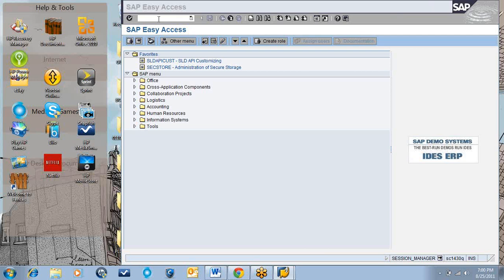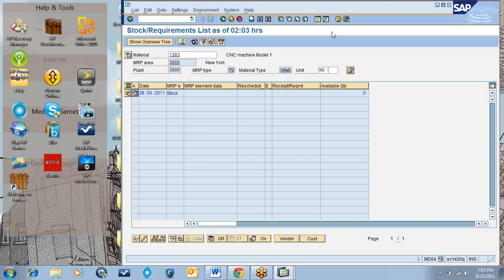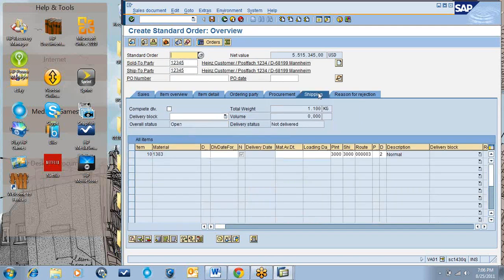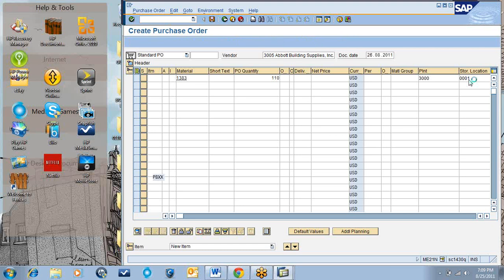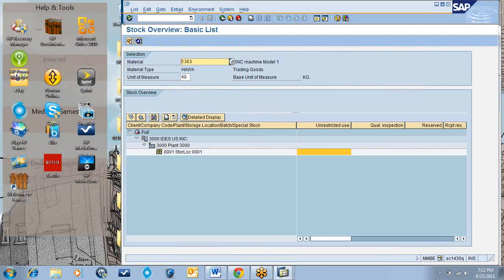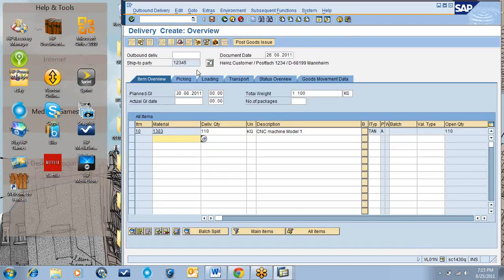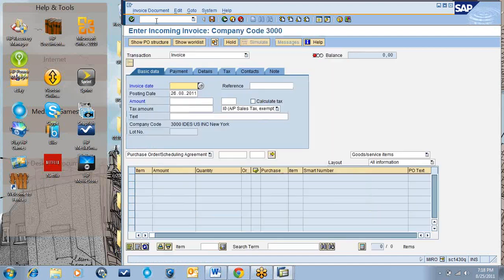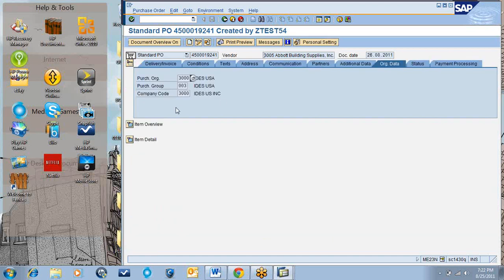Purchase to sell